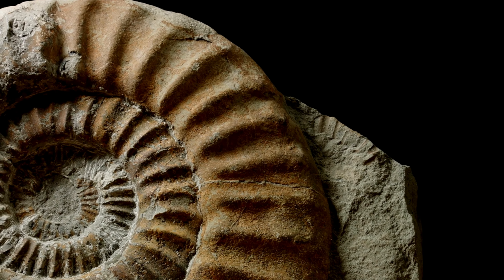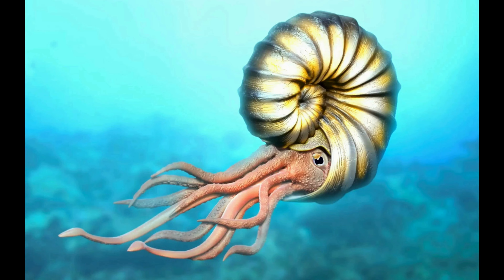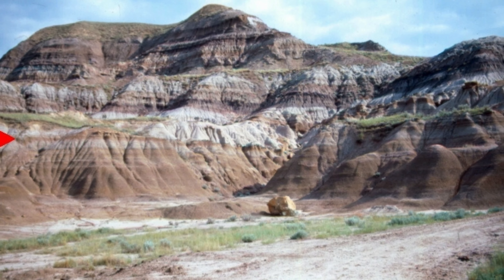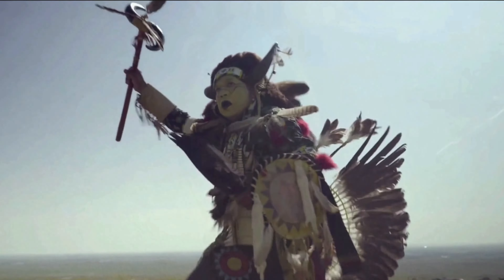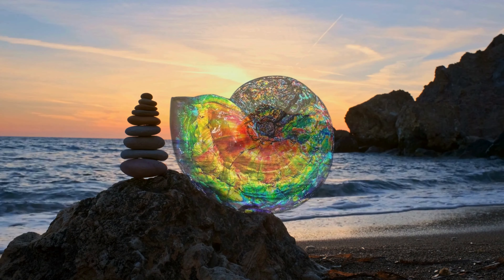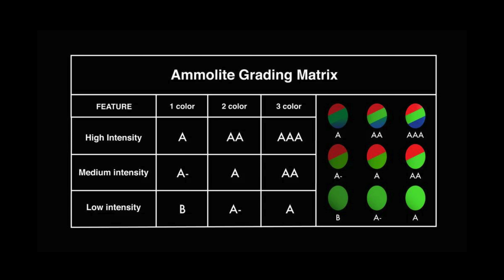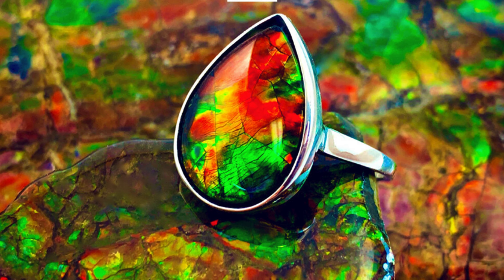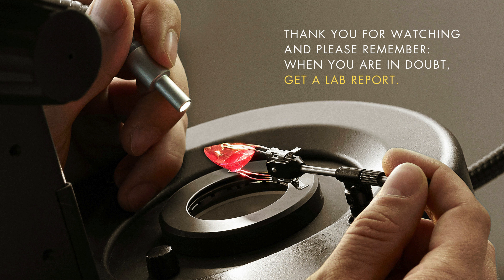Ammolite: Colors of Ancient Seas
Embark on a mesmerizing journey through Earth's ancient history with our latest video, "Colors of Ancient Seas: Unveiling the Mystique of Ammolite." 🌈✨ Discover the fascinating tale of Ammolite, a rare and enchanting gemstone born from the depths of prehistoric oceans. Join us as we delve into the geological wonders and vibrant hues of this iridescent fossilized ammonite, exploring its cultural significance, rarity, and the meticulous process behind its transformation into exquisite jewelry. Uncover the secrets of Ammolite's play of colors and learn why it continues to captivate gem enthusiasts worldwide. Don't miss this captivating exploration of nature's timeless masterpiece! 🌊💎

Please note: a few images featured in this content were sourced from various reputable platforms, including the Gemological Institute of America's website, the Ammolite Museum's website, Wikipedia, and the YouTube channels of Vagabrothers and MoreGems. We express our sincere gratitude to all these sources for their invaluable contributions to gemological knowledge.